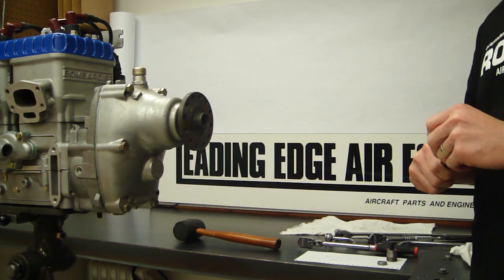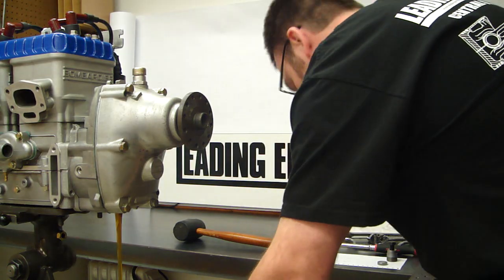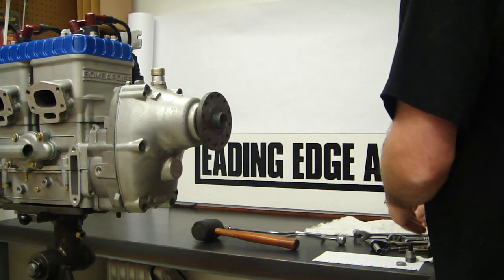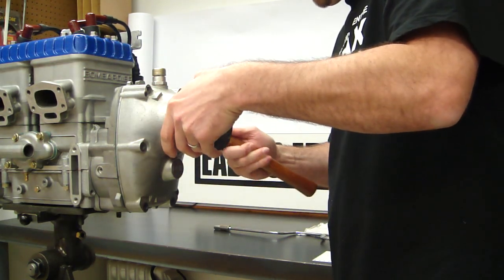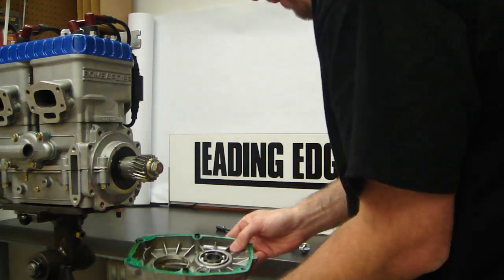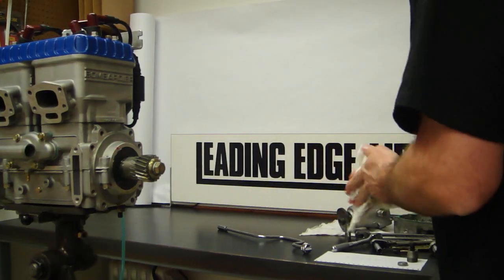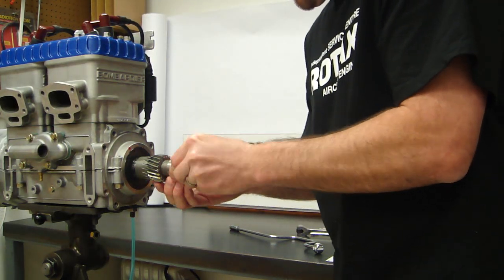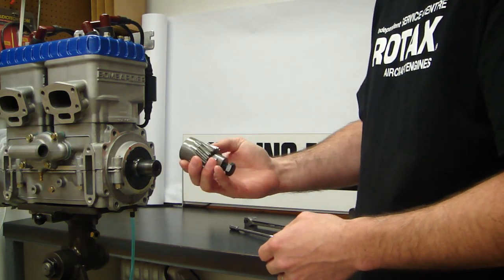Rotax B Gearbox Removal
Removing a Rotax Type B Gearbox from a 582 Rotax 2-Cycle Aircraft Engine